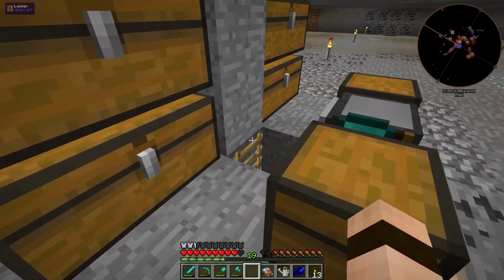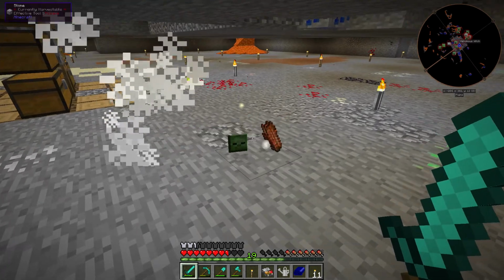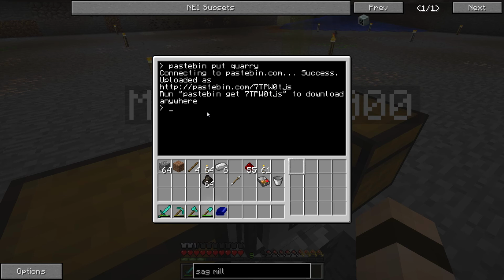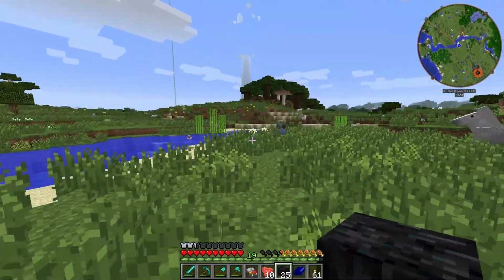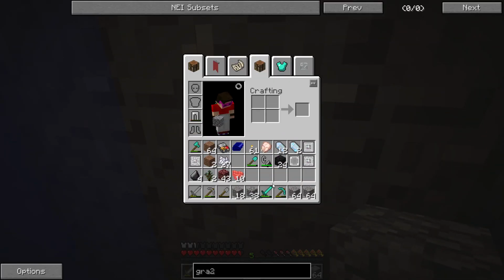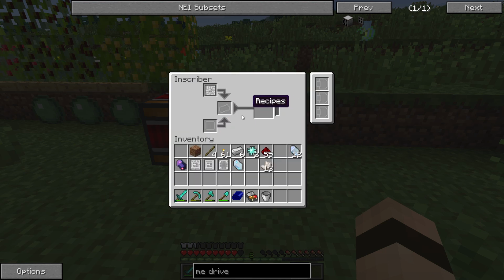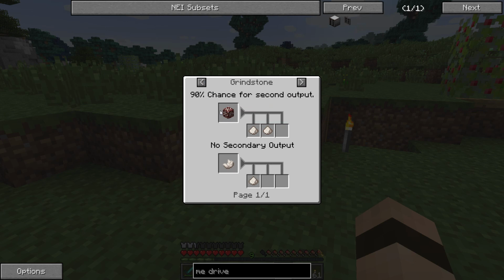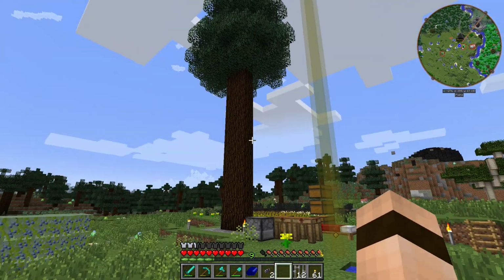Etho Mod Pack - Episode 5: Applied Energistics Storage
Programs Featured in this Episode:
quarry:
"pastebin get 7TPW0tjs quarry"
updated sprucefarm:
"pastebin get 8dUR10xJ sprucefarm"

Type either of those into your mining turtle to download the programs!

Etho finally released the mod pack he's been playing in his latest series! This modpack has a ton of technical mods and should be really fun to explore! I've had little experience with most of these mods, so we've got a lot to get in to!

Go to 3rd Party packs and select add pack code. Code = "Etho"

I'm not partnered on YouTube so every bit helps. :) Thank you!

List of Mods:
AppleCore
Applied Energistics 2
Archimedes' Ships
Baubles
Bibliocraft
Biomes O' Plenty
BuildCraft
Carpenter's Blocks
Chisel 2
CodeChicken Core
CoFH Core
ComputerCraft
CustomNpcs
Deadly World
DrZhark's MoCreatures
Enchiridion
Ender IO
Extra Utilities
ExtraCells
FastCraft
Forestry
Forge Multipart
Funky Locomotion
Galacticraft Core
Galacticraft Planets
Growthcraft
Growthcraft Bamboo
Growthcraft Bees
Growthcraft Cellar
Growthcraft Grapes
Growthcraft Hops
Growthcraft Rice
Hardcore Ender Expansion
IndustrialCraft 2
Inventory Tweaks
Iron Chest
JourneyMap
Mantle
Mariculture
Micdoodle8 Core
Minechem
Minecraft Forge
MrTJPCoreMod
Mystcraft
Natura
NEI Addons
NEI Integration
Not Enough Items
Open Computers
OpenBlocks
OpenMods Lib
Pam's HarvestCraft
Peripherals++
Pistronics 2
Pneumaticraft
Project Red
qCraft
Railcraft
Random Things
Simply Jetpacks
Thaumcraft
Thaumic Tinkerer
Thermal Expansion
Thermal Foundation
Tinkers' Contruct
Tinkers' Mechworks
Waila
Waila Harvestability
WR-CBE
Ztones